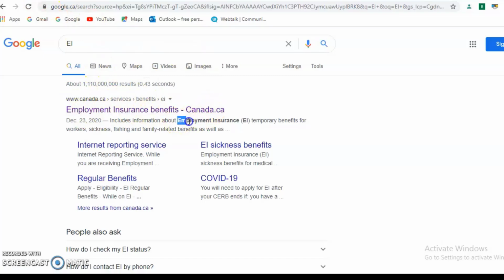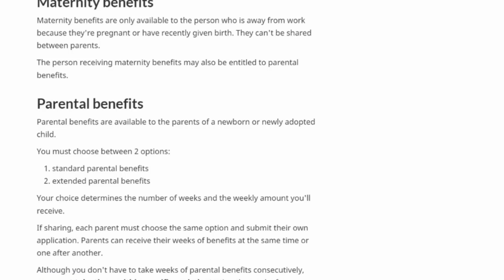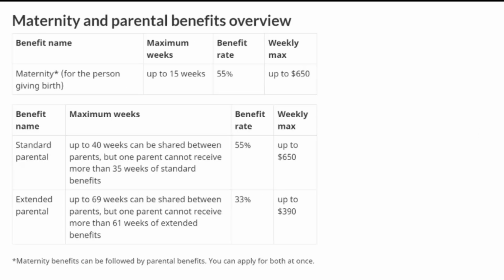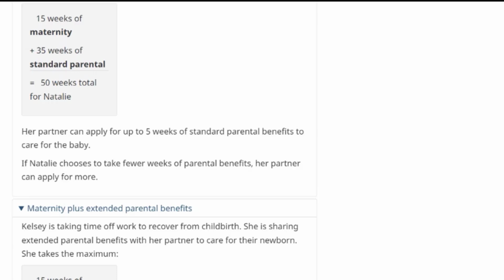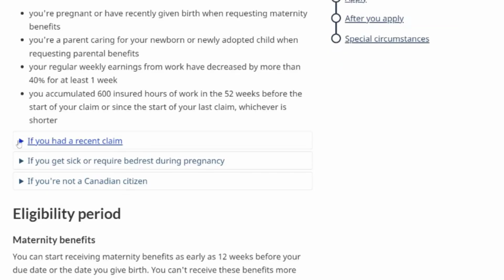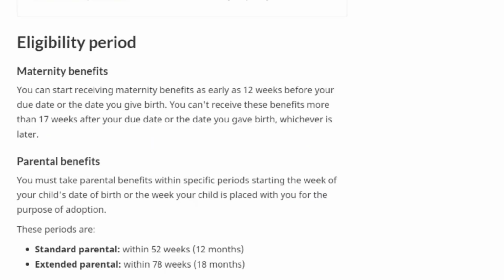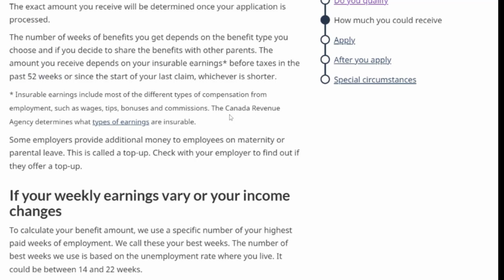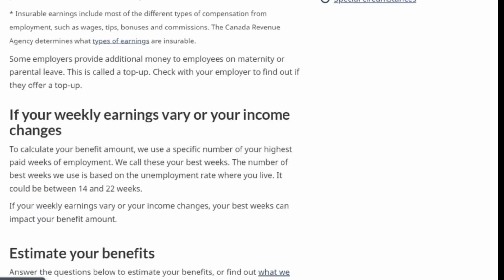EI Maternity and Parental Benefits in Canada: What These Benefit Offer | Canada Immigration Explore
In this video, I would like to talk about EI Maternity and Parental Benefits in Canada: What These Benefits Offer.

Also, In this video, I would like to cover the following topic:
- Eligibility for EI Maternity and Parental Benefits
- How to Apply for EI Maternity and Parental Benefits
- Benefit Amounts and Duration
-Working while Receiving EI Maternity and Parental Benefits
-Top-up Benefits
-Tips to Maximize Your EI Benefits
-What to Do If Your Application is Denied
Pregnancy and childbirth are exciting and stressful events in any parent's life. Besides taking care of the newborn, parents may also have to take a break from work to recover and bond with their child. Fortunately, the Canadian government provides maternity and parental benefits through Employment Insurance (EI) to support parents during this time. This article will cover everything you need to know about EI maternity and parental benefits in Canada.

To qualify for EI maternity and parental benefits, you must have worked a certain number of hours in the past year and have paid EI premiums. Currently, you need to have worked 600 hours in the past year to be eligible for EI benefits. Additionally, you must have stopped working for reasons related to pregnancy, childbirth, or caring for your newborn or adopted child.

To apply for EI maternity and parental benefits, you need to complete an online application on the Service Canada website or visit a Service Canada office. You can apply for benefits as early as 12 weeks before your due date, but you must apply within four weeks of stopping work or you may lose benefits.

EI maternity benefits provide up to 15 weeks of benefits, and EI parental benefits provide up to 35 weeks of benefits. You can choose to receive the benefits concurrently or consecutively, but you can't receive more than 50 weeks of benefits in total. The benefit amount is 55% of your average weekly insurable earnings, up to a maximum of $595 per week.

You can work while receiving EI maternity and parental benefits, but your benefits may be reduced. You can earn up to $50 per week or 25% of your weekly benefit amount, whichever is higher, without reducing your benefits. Above that limit, your benefits will be reduced dollar for dollar.

Top-up Benefits
Some employers offer top-up benefits to supplement EI maternity and parental benefits. These benefits can increase your weekly income during your leave. Check with your employer to see if they offer top-up benefits and if you are eligible.

Other Benefits Available for Parents
In addition to EI maternity and parental benefits, there are other benefits available for parents in Canada. For example, the Canada Child Benefit (CCB) provides tax-free monthly payments to eligible families with children under 18 years old. You can also apply for the Universal Child Care Benefit (UCCB), which provides a monthly payment to help with the cost of child care.

Here are some tips to help you maximize your EI benefits:

Apply for benefits as soon as possible to avoid delays in receiving payments.
Keep track of your hours worked and earnings to ensure you meet the eligibility requirements.
Notify Service Canada of any changes to your circumstances, such as returning to work earlier than planned.
Consider taking advantage of top-up benefits offered by your employer.
If your application for EI benefits is denied, you can appeal the decision. Contact Service Canada for more information on the appeal process and what steps you need to take. It's important to note that appeals can take several weeks or months to be resolved, so it's essential to plan for the potential delay in receiving benefits.